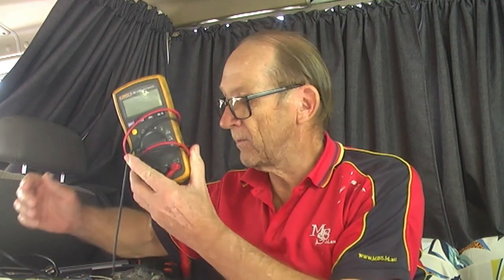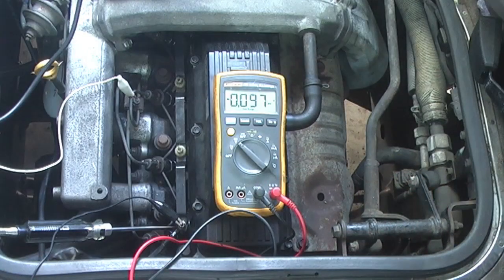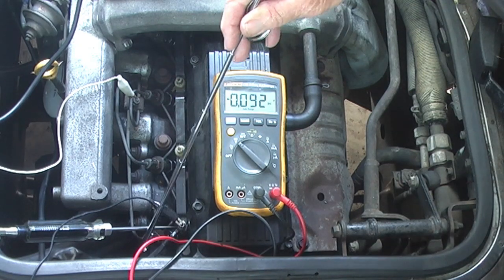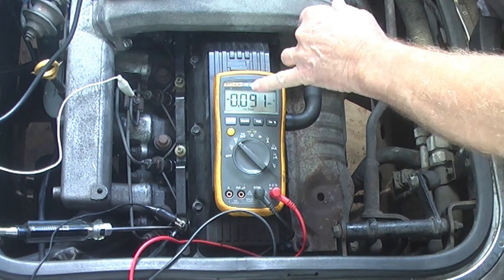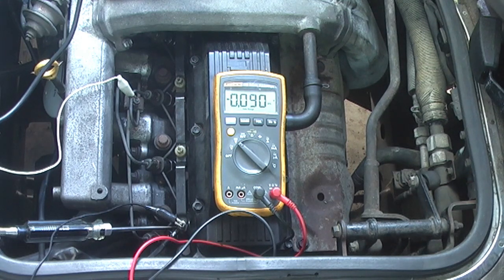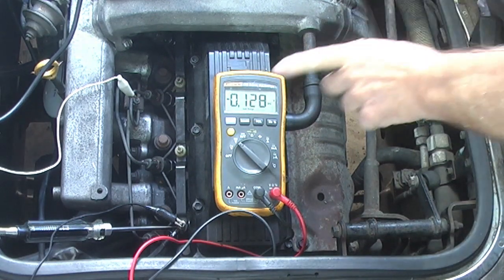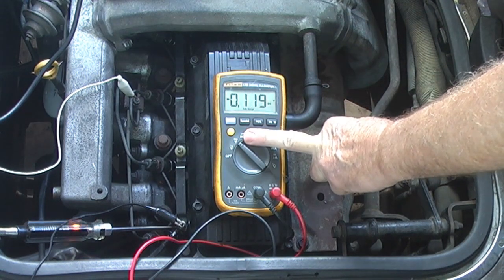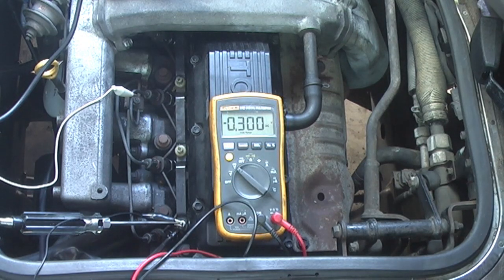Diesel Pre-heat and Glow Plug Testing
A fairly simple task to perform if you are having hard start problems with your diesel engine. I test the pre-heat system first and then the glow plugs.